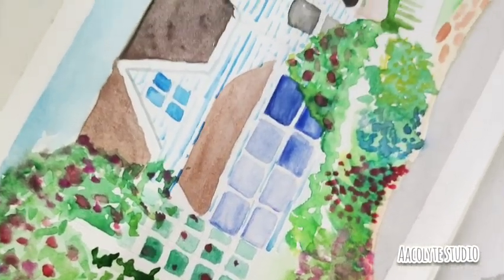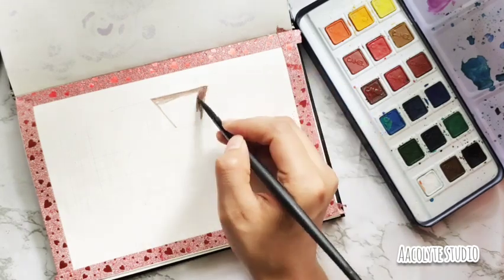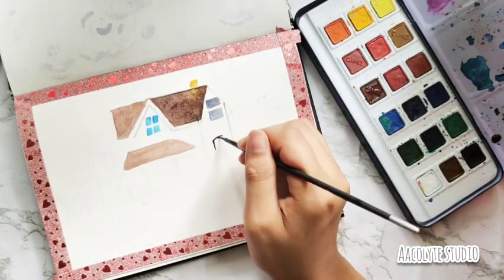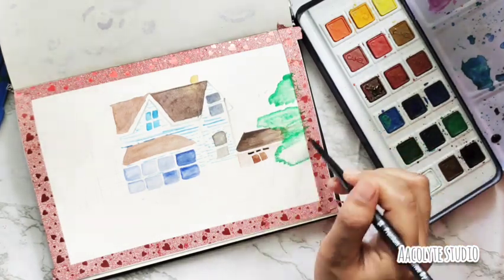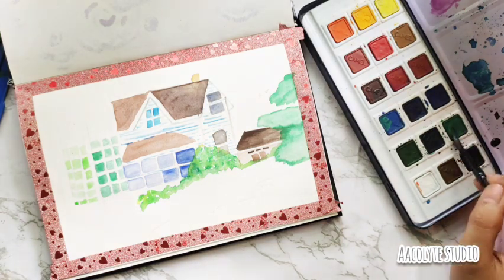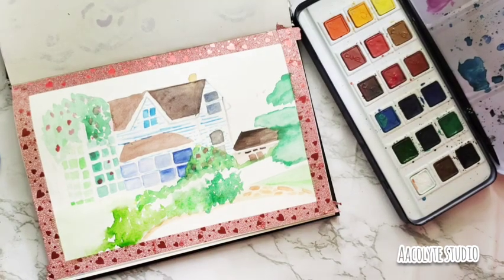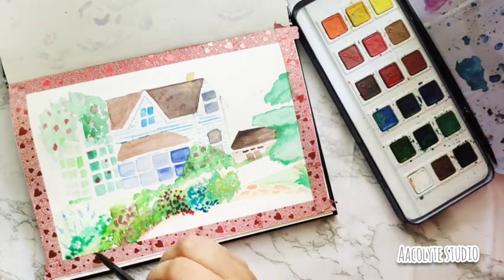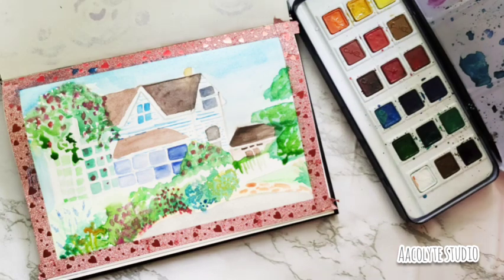Watercolor Cottage Garden / Watercolor Painting Garden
helloo everyone !!

Hope your doing well in wherever you are .
Here I bring about a beautiful cottage garden watercolor painting which isn't that complicated as it appears .
feel free to try them out and if you do (tag or DM ) on INSTAGRAM 🙂

Best wishes
Sabiha